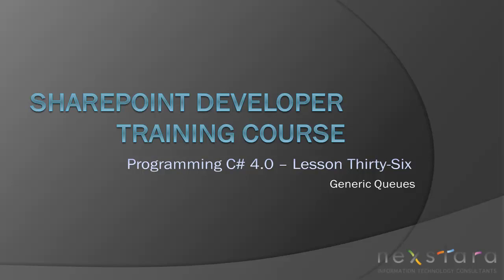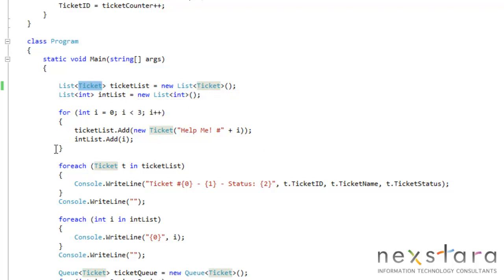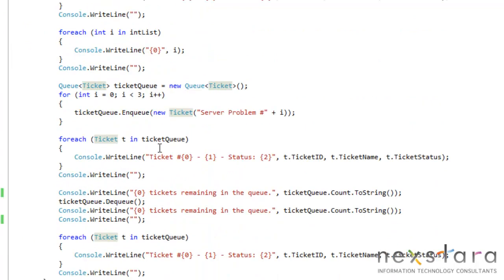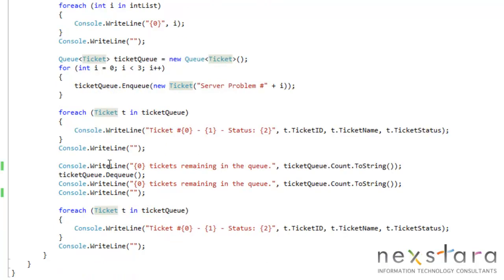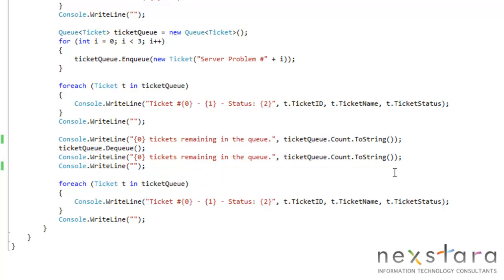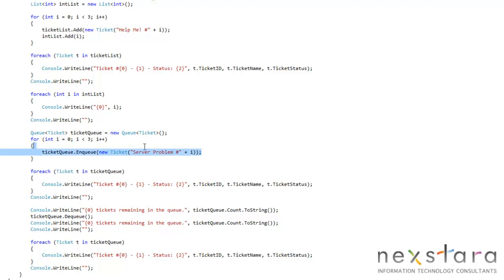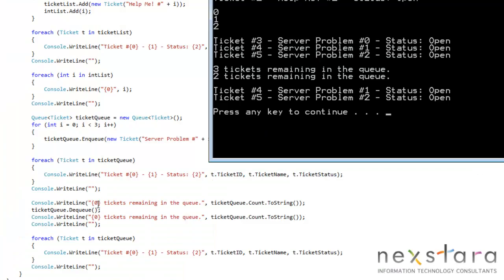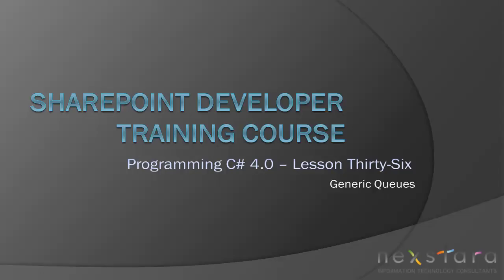SharePoint Developer Training Course Programming C# 4.0 - Lesson Thirty-Six - Generic Queues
presents SharePoint Development Training Course: Programming in C# 4.0 - Lesson Thirty-Six - Generic Queues.